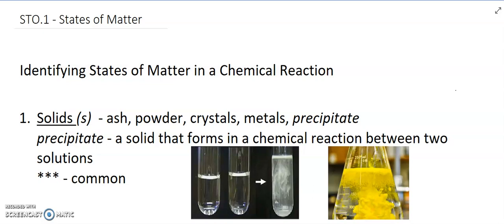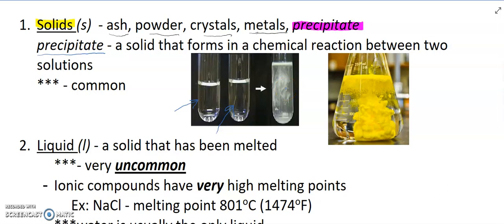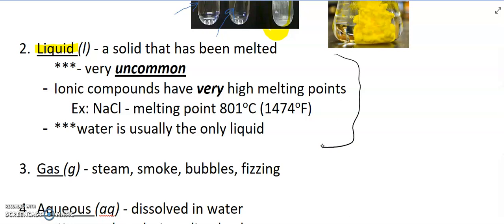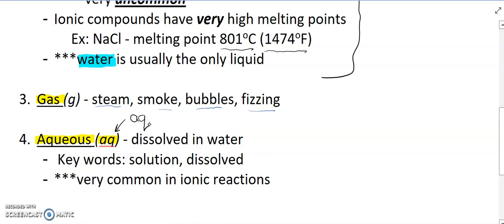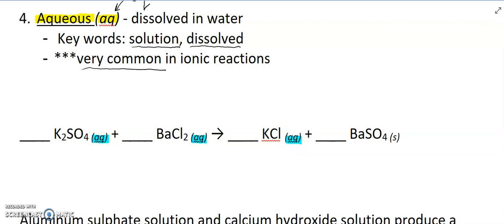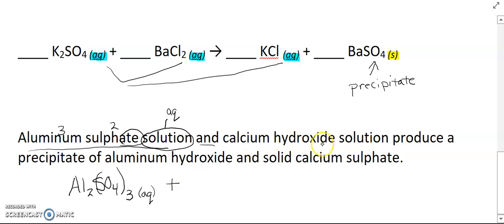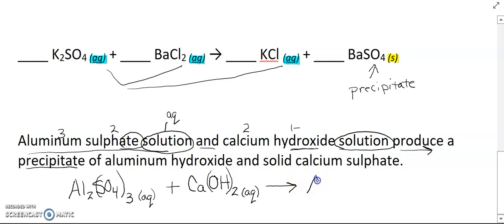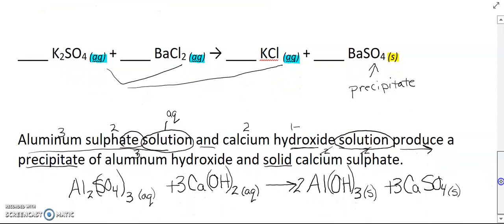STO 1 States of Matter in Chemical Reactions